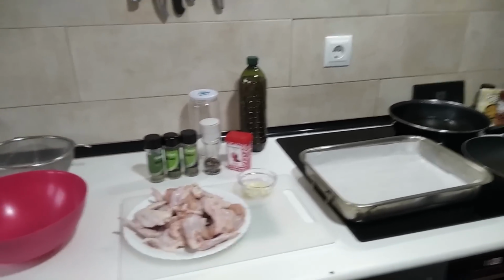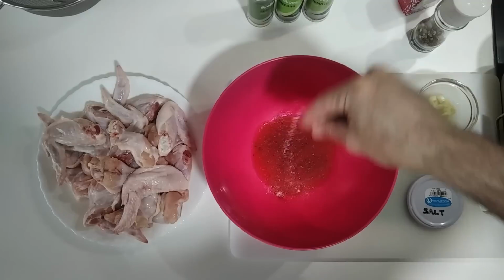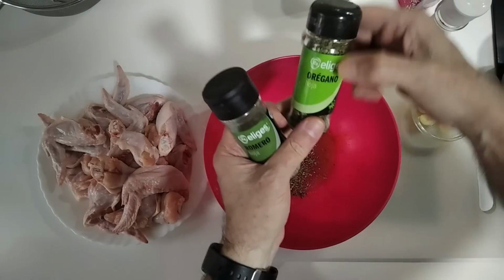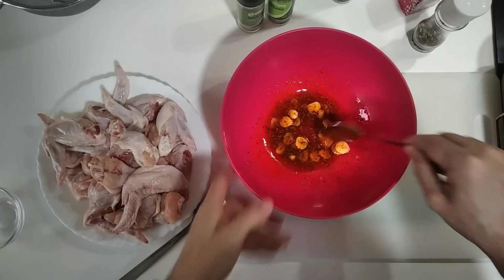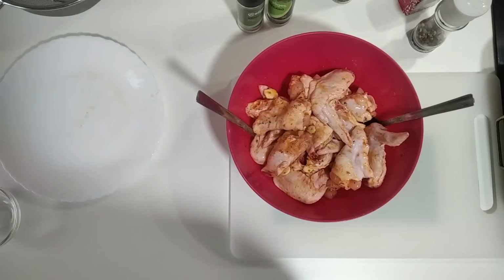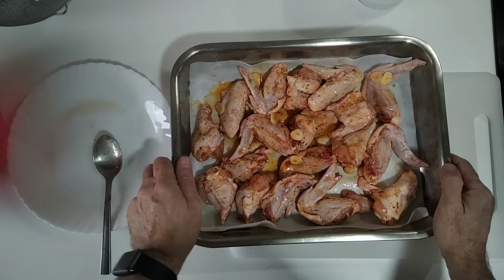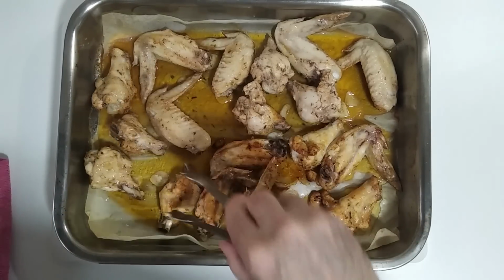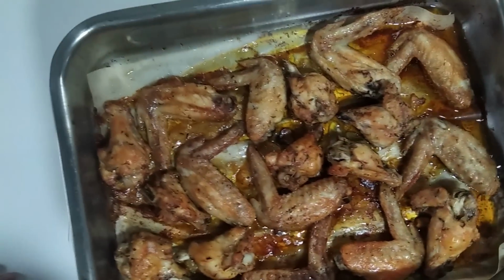Oven Baked Chicken Wings - So Tasty and Easy To Make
Chicken Wings In The Oven
🧾Ingredients for 2 Hungry People:
1Kg Chicken Wings
Garlic
Thyme
Orégano
Rosemary
Sweet Paprika
Olive Oil
Salt
😃 I hope that you have enjoyed today´s recipe video.